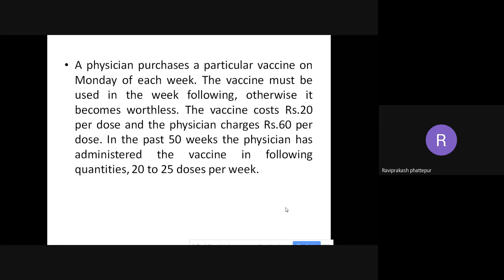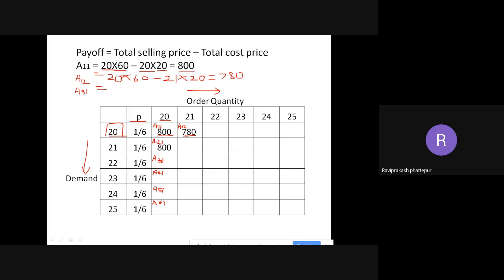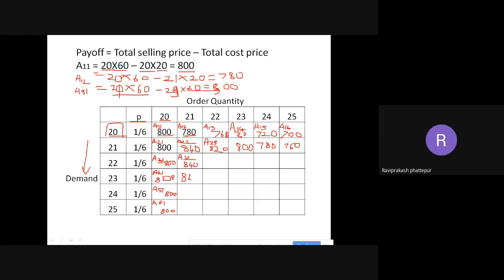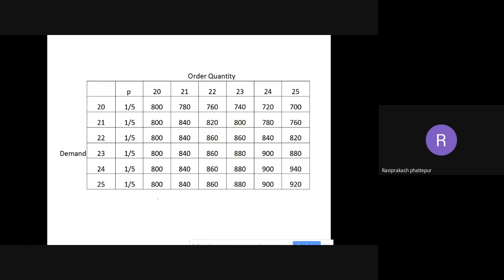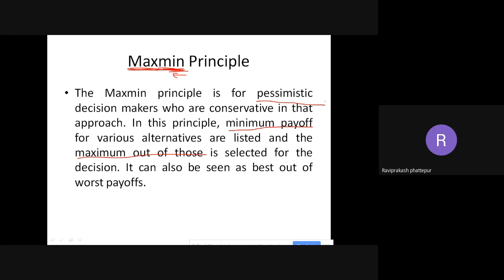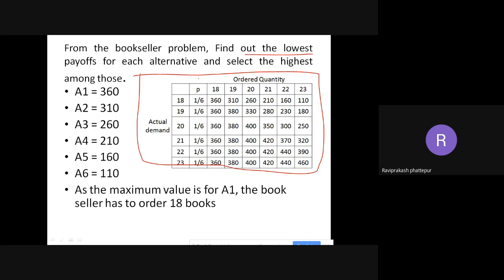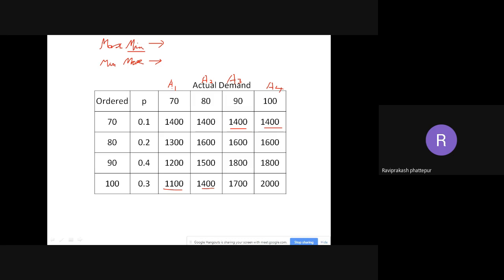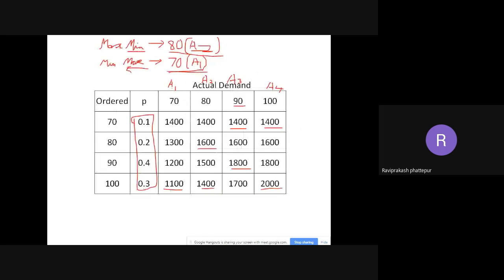Operations Research 20MBA24 Module 4 Part 4